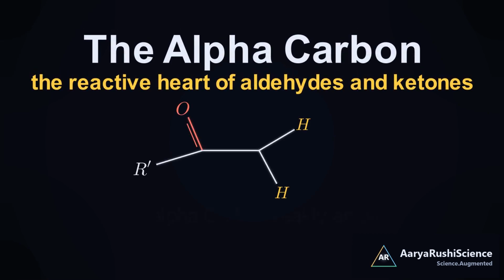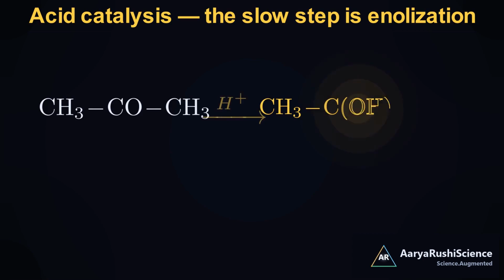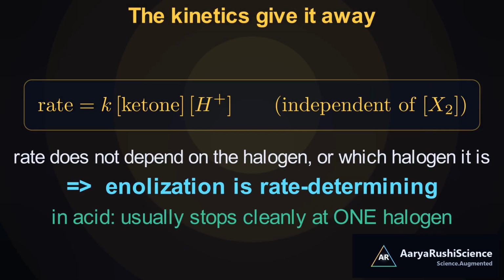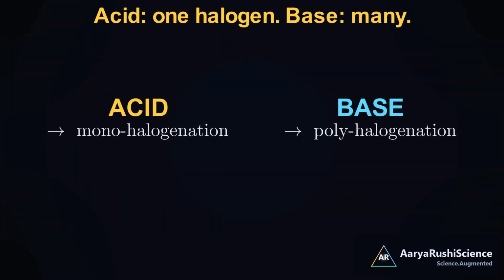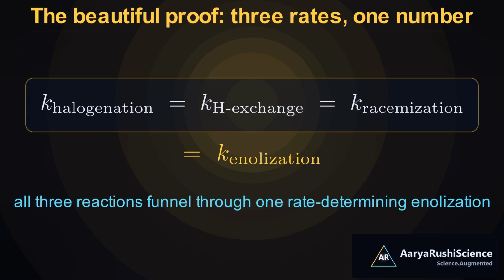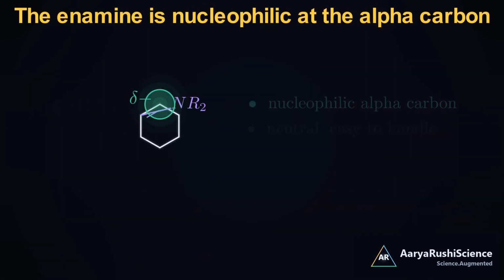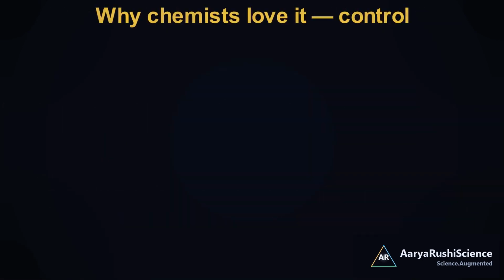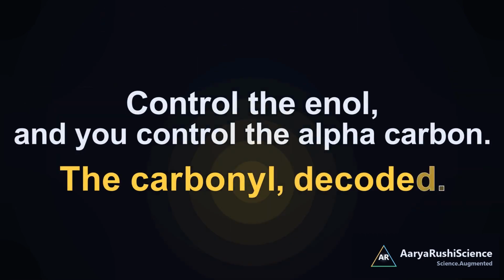The Alpha Carbon: How One Hidden Position Rewrites a Molecule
Next to every carbonyl group sits a quiet carbon with extraordinary power.
In this film we follow the alpha carbon — the single position that turns
ordinary ketones and aldehydes into reactive players in synthesis.

We visualize, step by step:
• Acid-catalyzed halogenation — how the enol form attacks
• Base-promoted halogenation & the haloform reaction
• Alpha-hydrogen exchange — why those protons quietly swap with solvent
• The Stork enamine reaction — a cleaner route to alpha-functionalization

Every mechanism is animated so you can SEE the electrons move, not just
memorize arrows.

⏱ Chapters
0:00  The hidden carbon
0:xx  Enol & enolate: the key intermediates
0:xx  Acid-catalyzed halogenation
0:xx  Base-promoted halogenation & haloform
0:xx  Alpha-hydrogen exchange
0:xx  The Stork enamine reaction
0:xx  Why it all matters

🎓 Best for: organic chemistry students, JEE/NEET/CSIR-NET, and anyone who
loves seeing chemistry come alive.

Animated, accurate, and built to make the invisible visible.

Animations created with Manim (Community Edition).